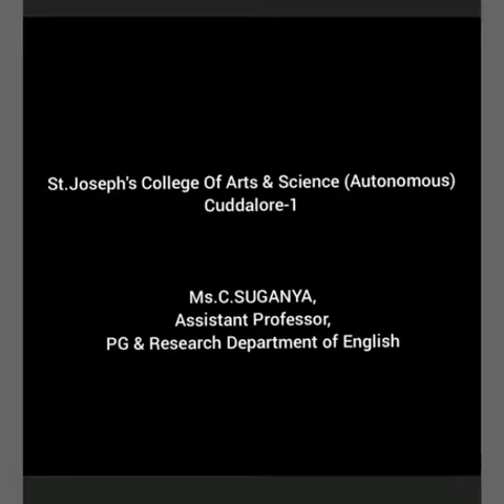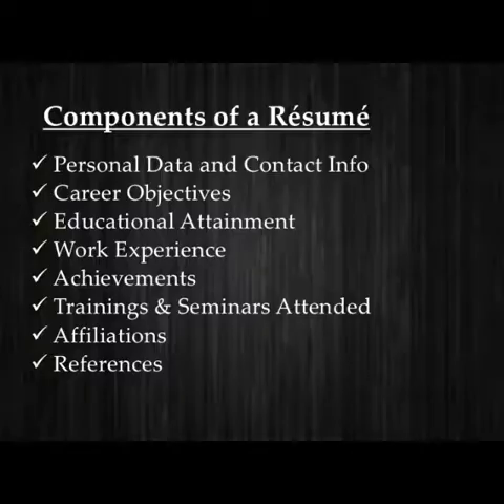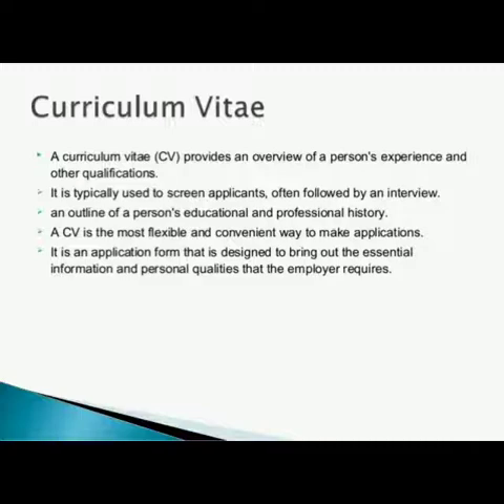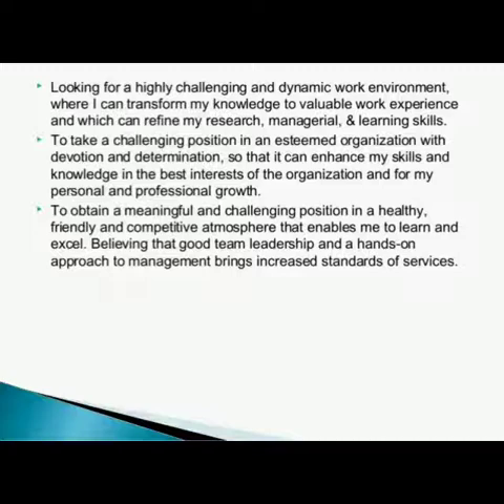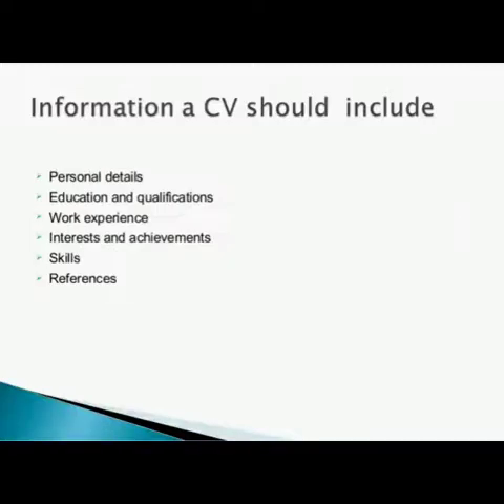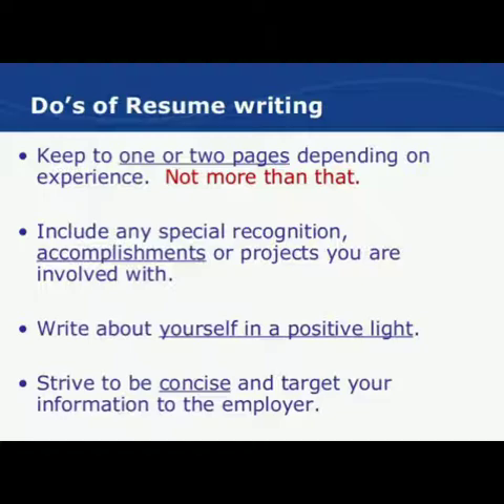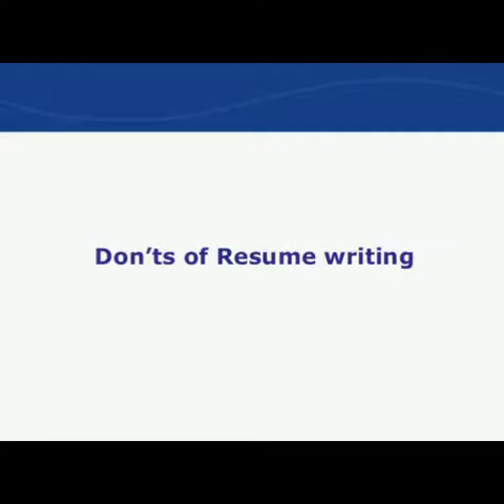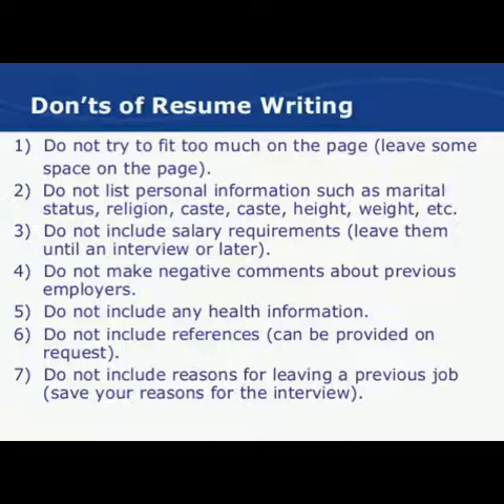25 July 2020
SJCTNC - LE303T - Functional English- Resume writing